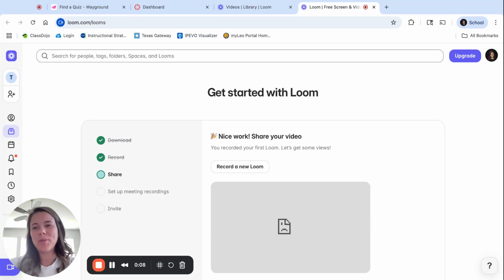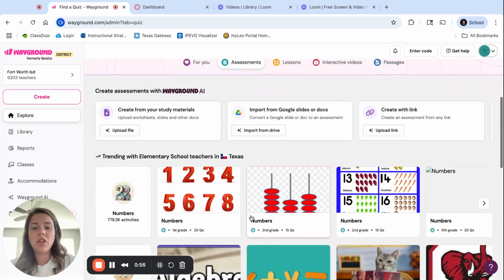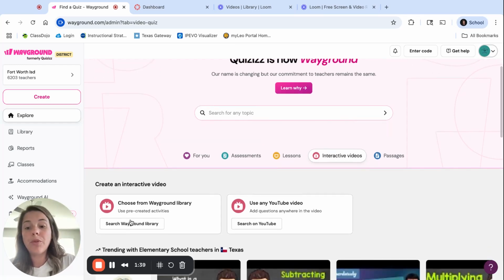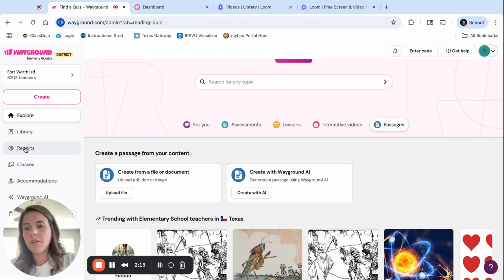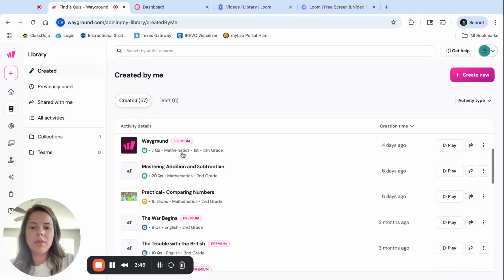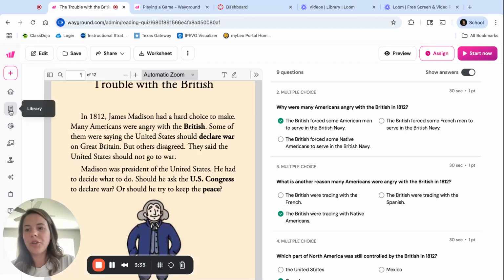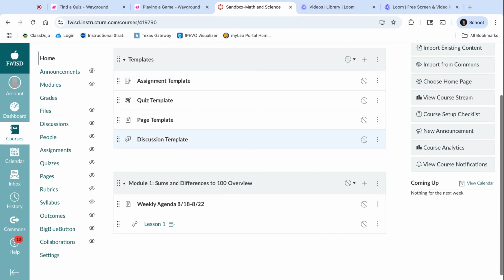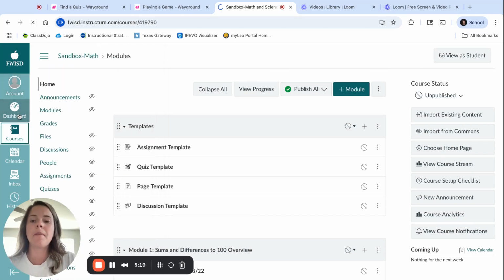Overview of Wayground and Canvas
This is a quick description video for Wayground and Canvas. These are two tools I plan to use in the classroom.